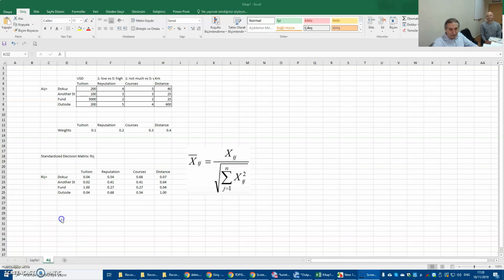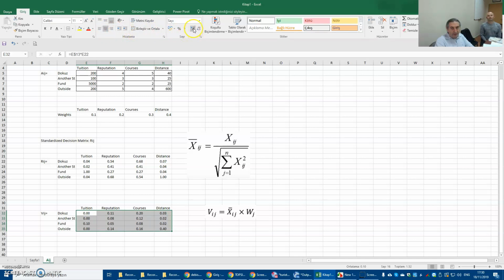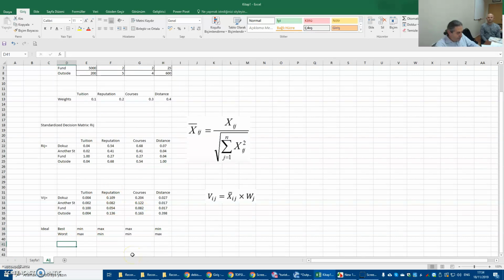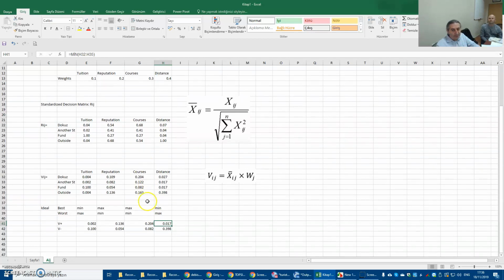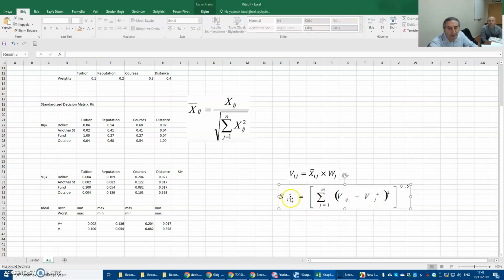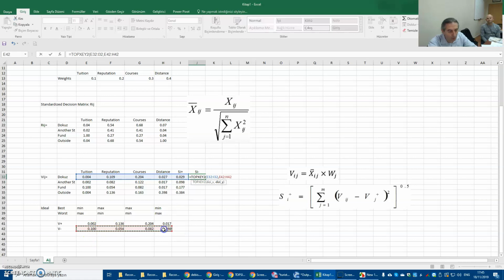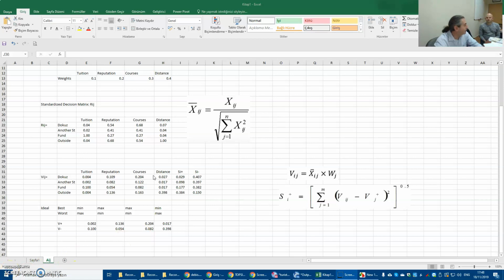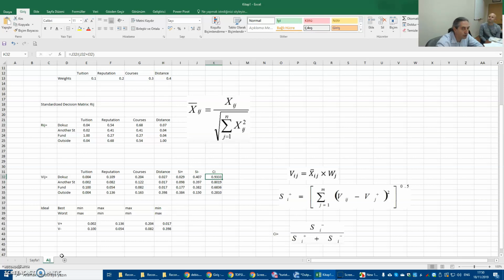Topsis Tutorial in Excel for Beginners: Part 4/4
Calculating Ideal Positive (Vi+) and Ideal Negative (Vi-) Vectors
Calculating Si+ and Si- Vectors
Calculating Final Decision Vector (Cij)